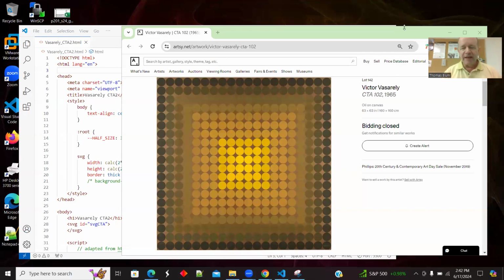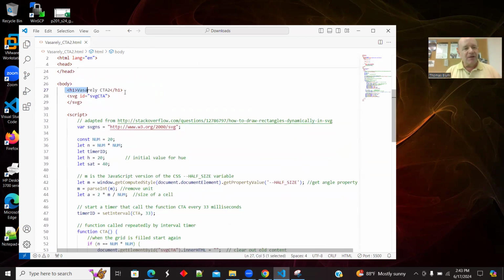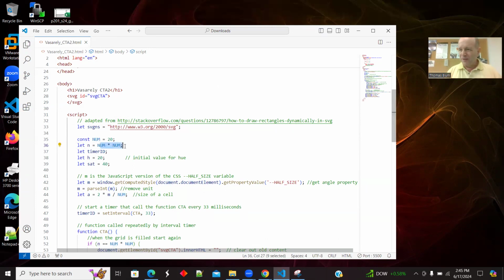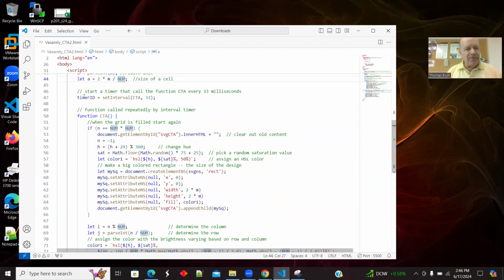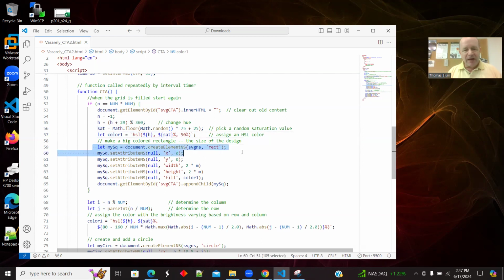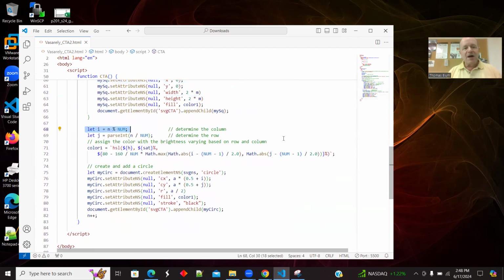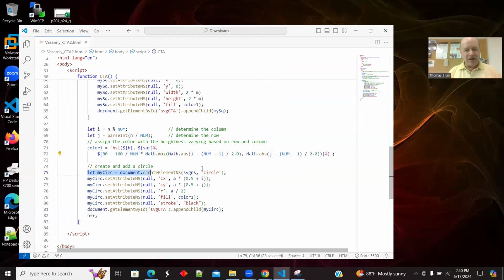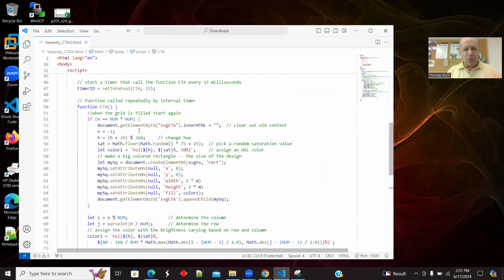Using HTML, SVG, and JavaScript to create a design inspired by Victor Vasarely's CTA 102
In this video we look an an HTML page with an empty SVG (scalable vector graphics) element that is populated by JavaScript to create a dynamic design inspired by Victor Vasarely's work CTA 102. The JavaScript starts a timer and with each "tick" of the clock a circle is added to the design. Using a Hue-Saturation-Lightness color model the lightness of the circle's color is varied so that the design is bright in the middle and dark around the perimeter. When a design is completed, the next one is started after choosing new hue and saturation values.